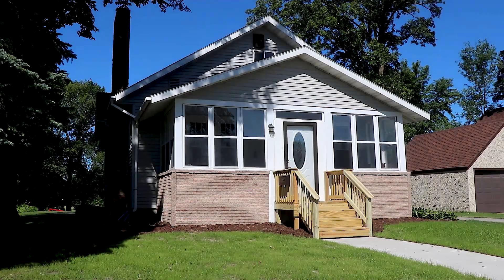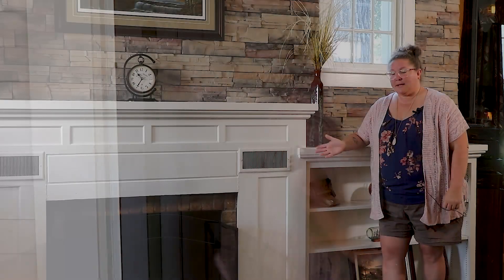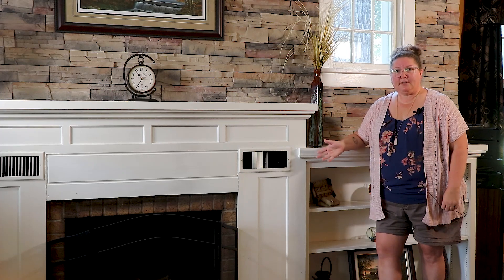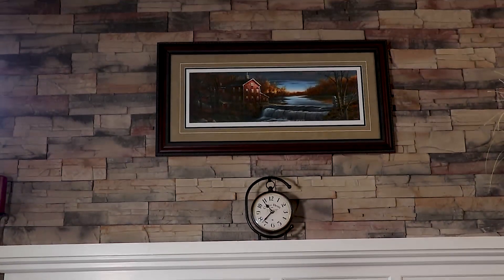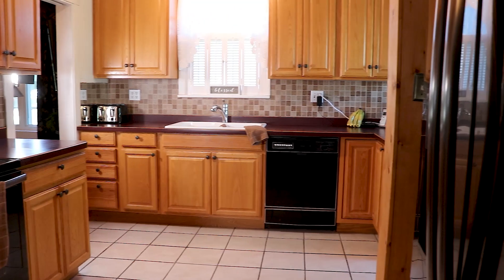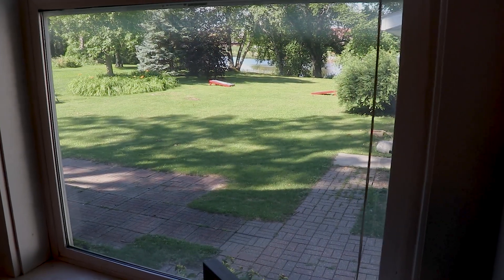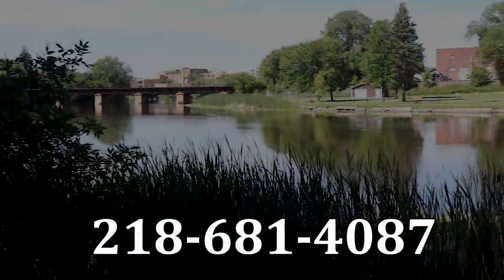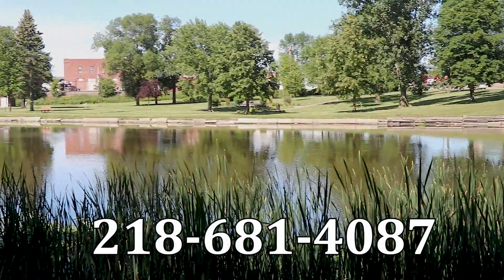HOMETOWN REALTY 237 Markley 7-29-2020